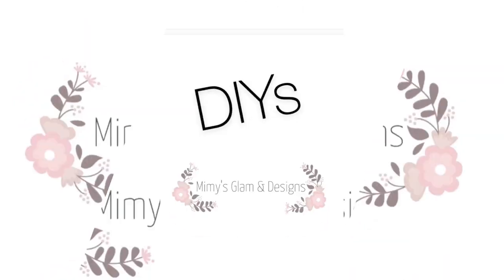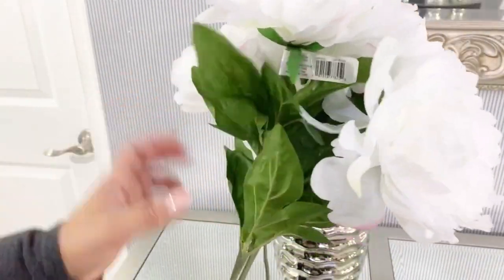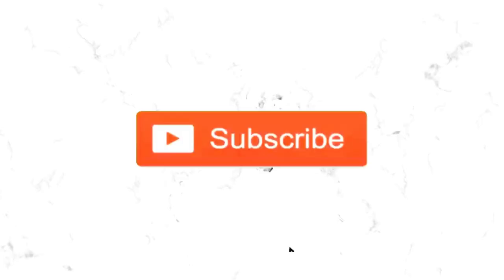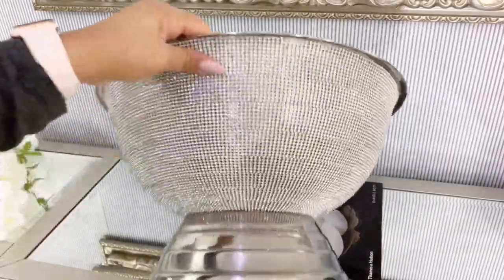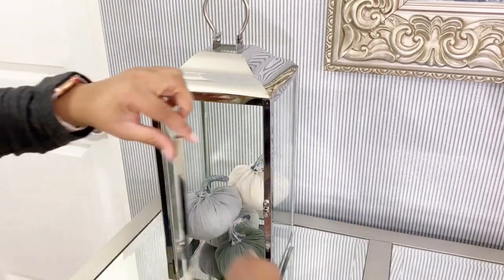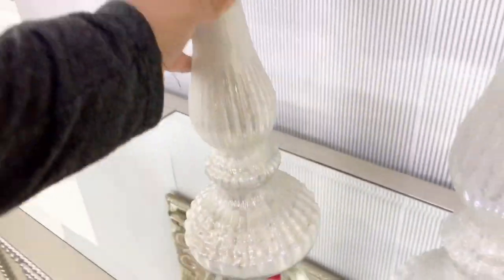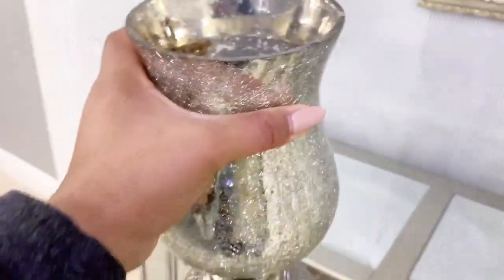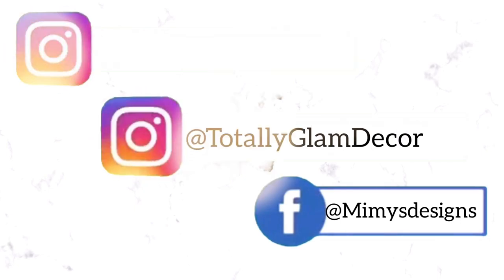FALL DECORATING IDEAS 2020 LUXURY DECOR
It is Fall season already and I am excited to share great news with you. Our online store is officially open visit us Today I have 3 Fall Styling Ideas.

- Similar Lanterns

I would love to connect on Instagram, Facebook and Pinterest where I share all the updates to my home: